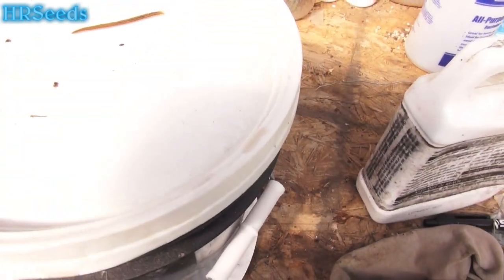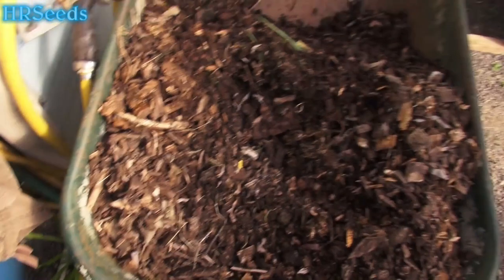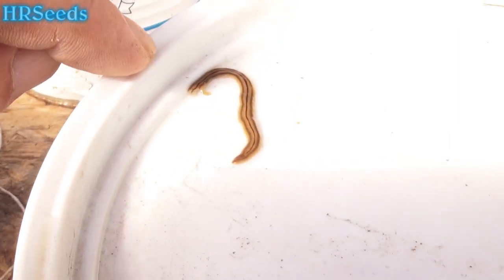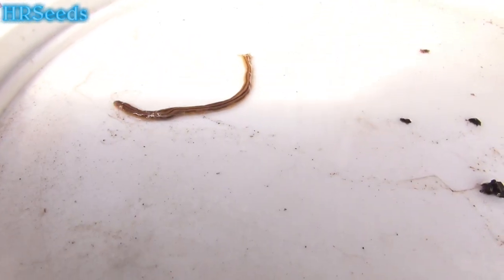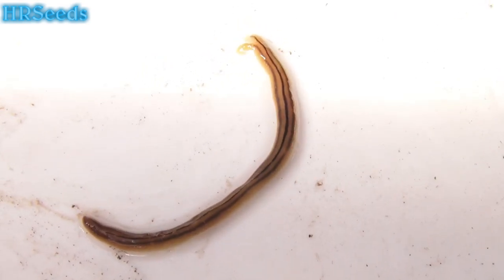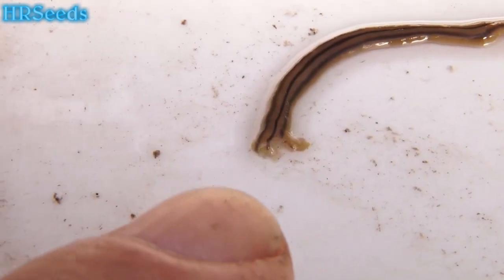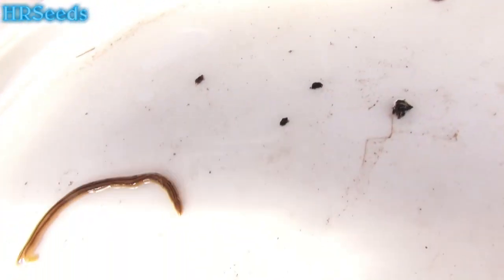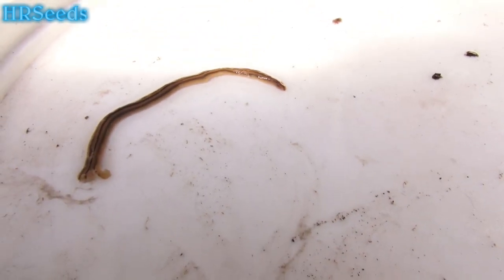⟹ Nematode worm? Hammerhead worm? what is this thing? I think its a Bipalium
So while  i am screening out my wood chips, i came across this strange looking worm type insect. Nematode worm? Hammerhead worm? what is this thing? I think its a Bipalium but im not sure you tell me.

BUY LIVE INSECTS / PEST CONTROL HERE:
⟹ 150 Live Ladybugs - Good Bugs - Ladybugs - Guaranteed Live Delivery!

⟹ ZOVENCHI Animal Repeller, Outdoor Solar Animal Repeller

⟹ Monterey Once A Year Insect Control II Quart

⟹ Praying Mantis Egg Cases - 2 Extra Large Cases

⟹ 2,000 Live Adult Predatory Mites

⟹ 2 x 5 million Beneficial Nematodes (S.feltiae) - Nema Globe Fungus Gnat Pest Control

⟹ Live Beneficial Nematodes

⟹ Milky Spore Japanese Beetle And Other Beetle Killer

⟹ Smithsonian Handbooks: Insects (Smithsonian Handbooks)

⟹ Talstar 3/4 Gallon Pros Pest Control Insecticide (96Oz Jug)

⟹ Ultrasonic Pest Repellent Control

Centipedes (from Latin prefix centi-, "hundred", and pes, pedis, "foot") are predatory arthropods belonging to the class Chilopoda of the subphylum Myriapoda, an arthropod group which also includes Millipedes and other multi-legged creatures. Centipedes are elongated metameric creatures with one pair of legs per body segment. Centipedes are highly venomous, and often inject paralyzing venom; some species contain neurotoxic venom. Despite the name, centipedes can have a varying number of legs, ranging from 30 to 354. Centipedes always have an odd number of pairs of legs. Therefore, no centipede has exactly 100 legs. A key trait uniting this group is a pair of venom claws or forcipules formed from a modified first appendage. Centipedes are predominantly carnivorous.

Their size can range from a few millimetres in the smaller lithobiomorphs and geophilomorphs to about 30 cm (12 in) in the largest scolopendromorphs. Centipedes can be found in a wide variety of environments. They normally have a drab coloration combining shades of brown and red. Cavernicolous (cave-dwelling) and subterranean species may lack pigmentation, and many tropical scolopendromorphs have bright aposematic colors.